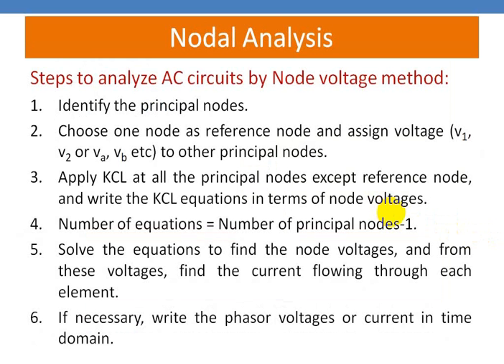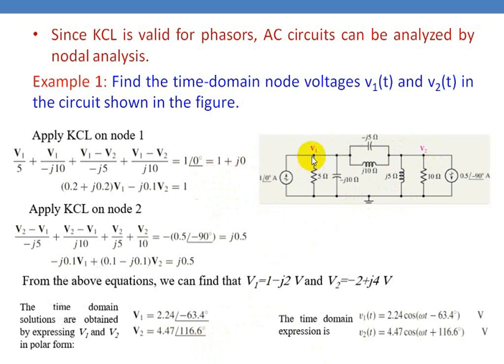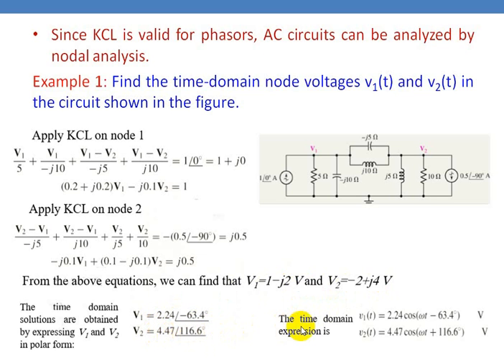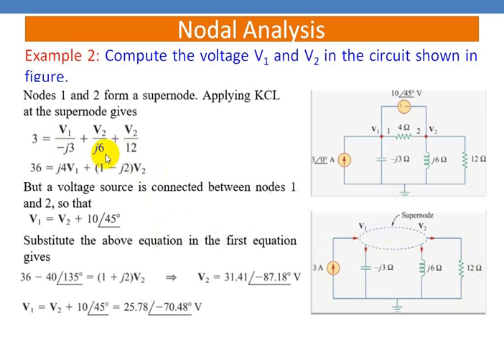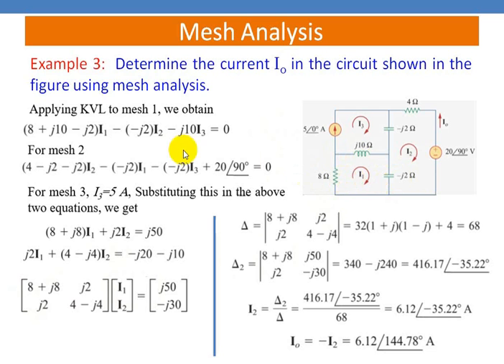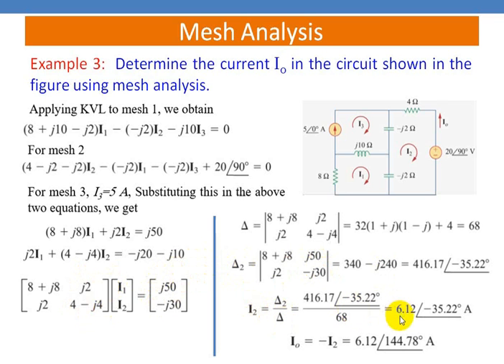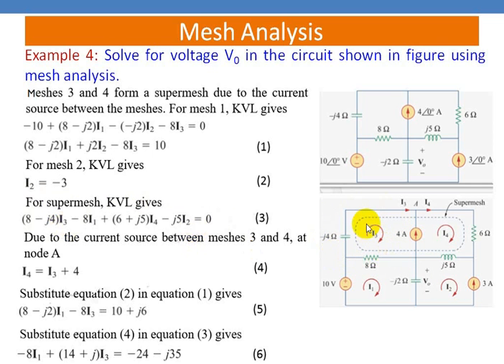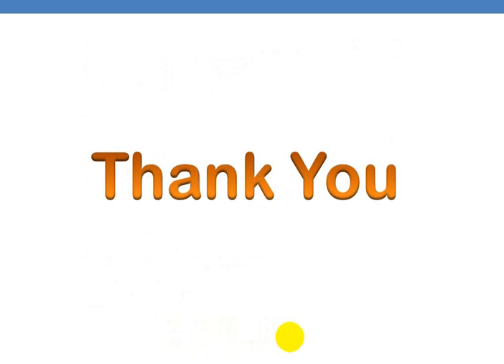AC Circuits Mesh and Nodal Analysis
This video will make you understand the concepts of mesh and nodal analysis in AC circuits.